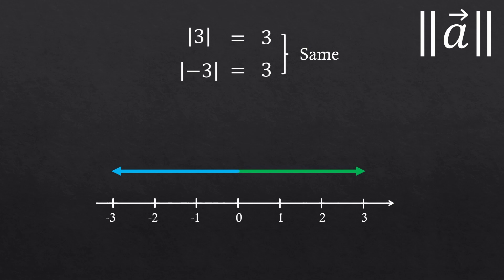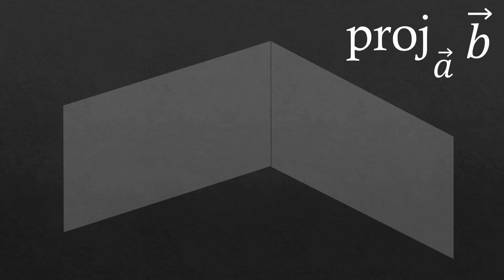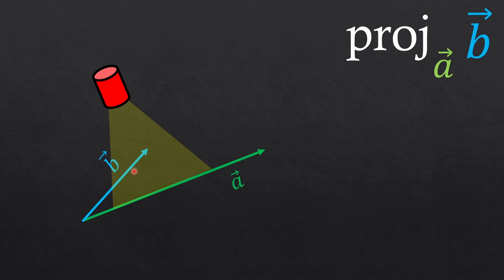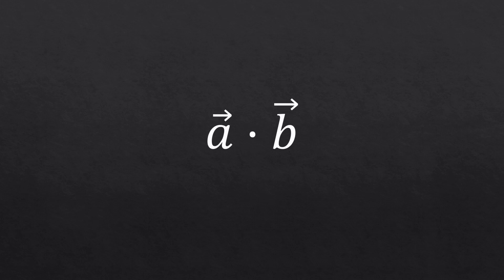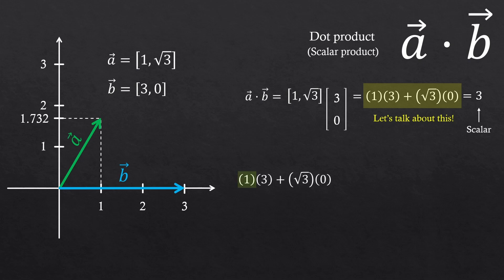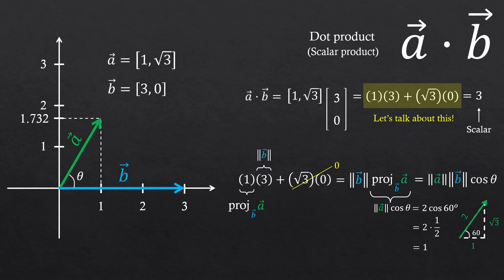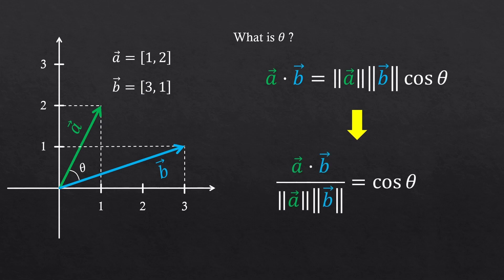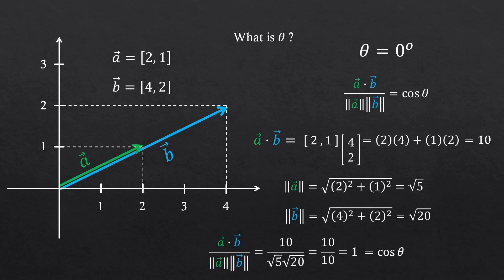Vector norm, Projection and Dot product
I explained the concepts of Vector norm, Projection and Dot product(or scalar product).